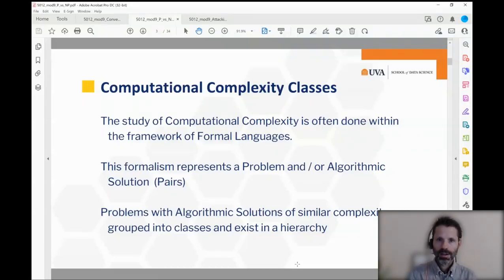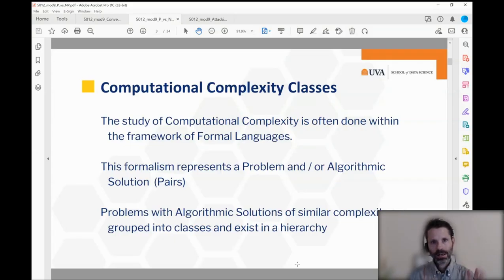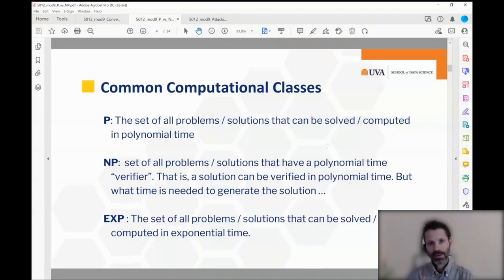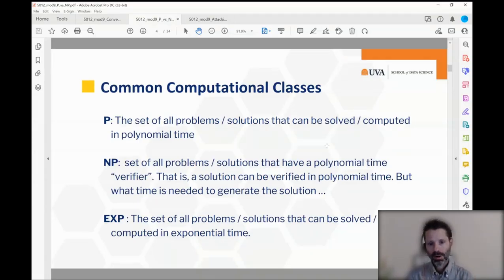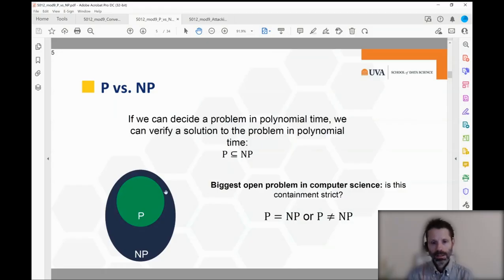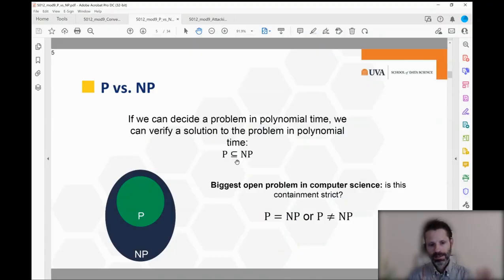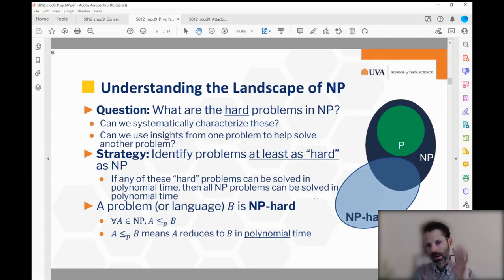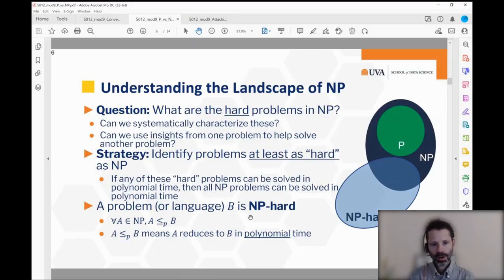Computational Complexity Classes